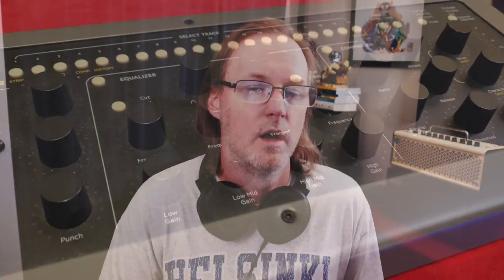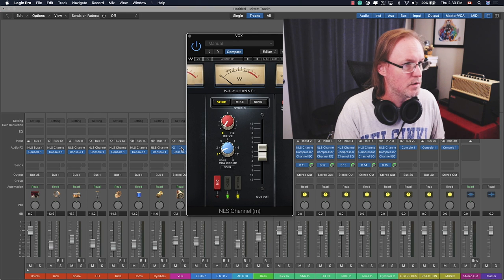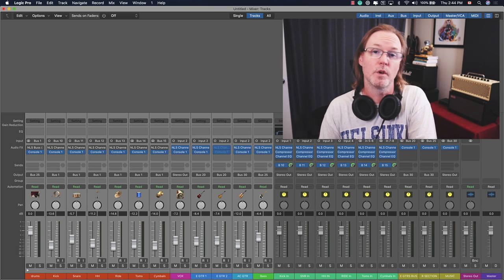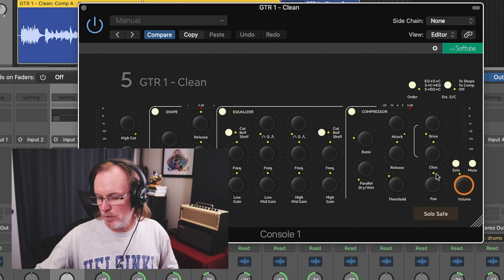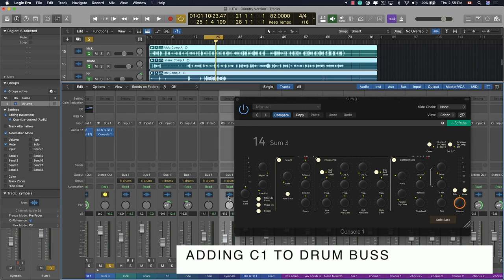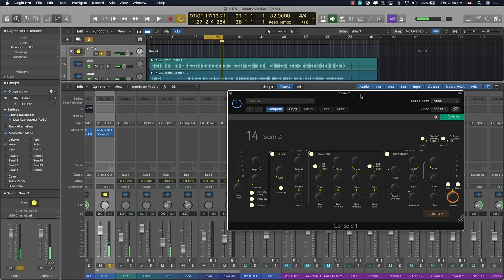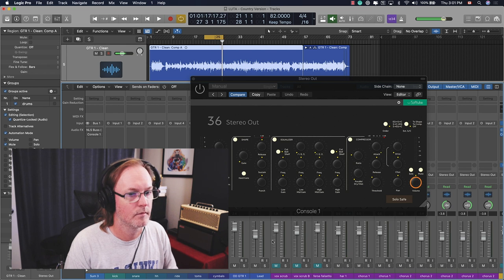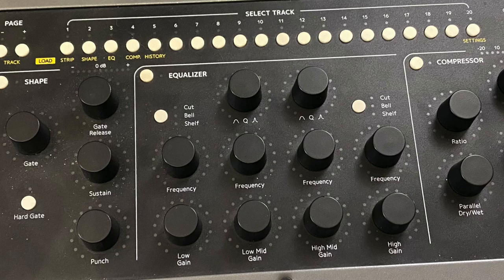Softube Console 1 - A Year Later, how has it held up?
I bought a used Softube console 1 about a year ago. This video is about how my workflow has changed as a result, any problems I've had and an in-depth look at the drive character and drive functions. I did this live and unscripted and just made hard edits. I’m experimenting with a different format for review videos so bear with me!

This turned out a bit longer than what I wanted, but as always, detailed timestamps are below. For the audio examples, it’s best to have good headphones to hear the subtle differences in using the C1’s drive and drive character knobs.

Chapters:

00:00 - start!
00:52 - What’s in this video
01:13 - What’s change about my workflow?
02:48 - Default project settings
06:50 - Mixing with my ears, not my eyes
08:52 - Viewer comment: Do you get a ‘console sound’ just by adding the plugin onto a channel strip?
09:18 - Using C1’s Drive and Drive Character to simulate an ‘analog console’ on a DI guitar
13.32 - Using C1’s drive and drive character on a drum buss
17:10 - Using C1’s drive and drive character on a master buss
19:20 - Nitpicks and 1 weird problem I couldn’t replicate
20:40 - LOUD CLICKY BUTTONS!
21:33 - Jason, YOUR an idiot…the activation kafuffle